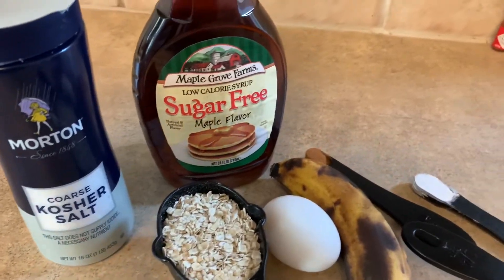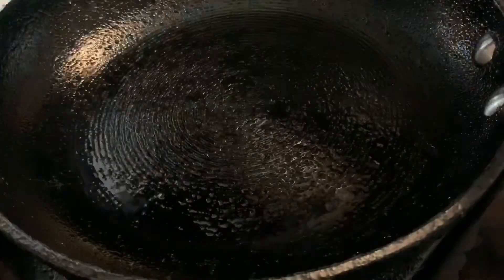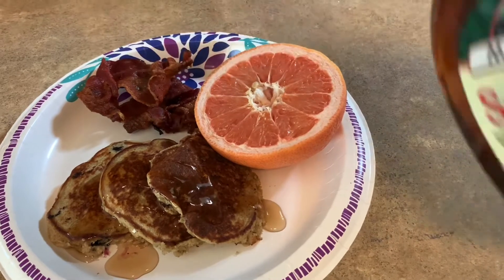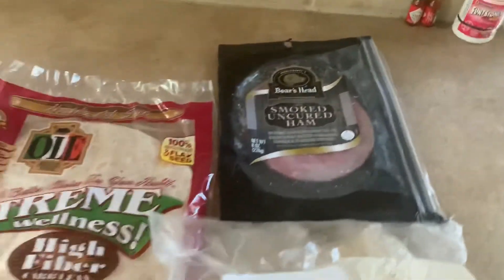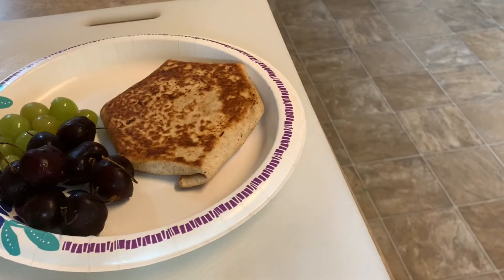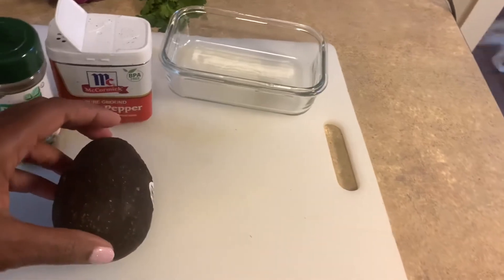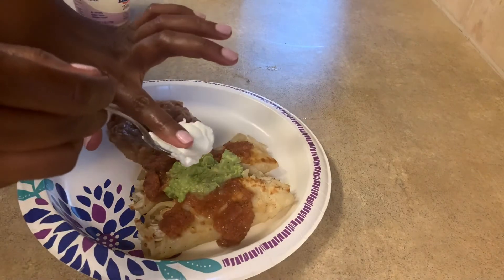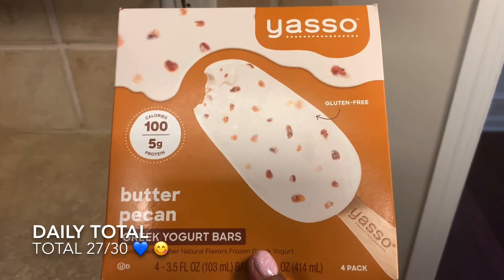What I eat in a day on WW to lose weight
Here’s a full day of eating on WW Blue! I’m Celissa. I’m on WW blue plan and I get 30 points per day. Here’s what I eat in a day to lose weight on ww blue. Weight watchers allows many options and each day I choose differently. I hope you get some WW recipe inspiration!